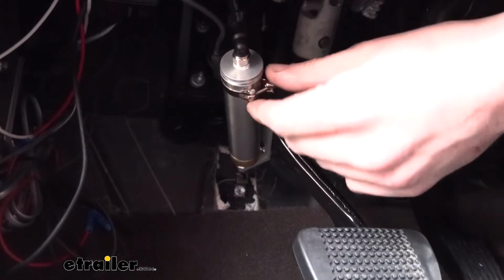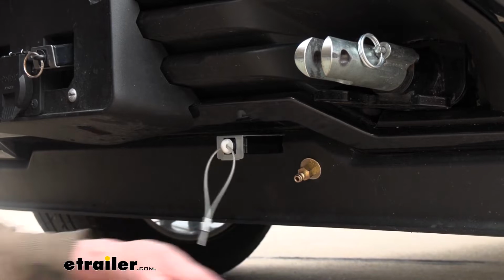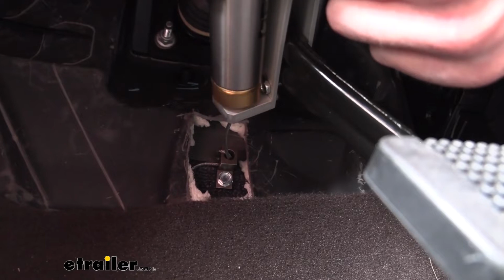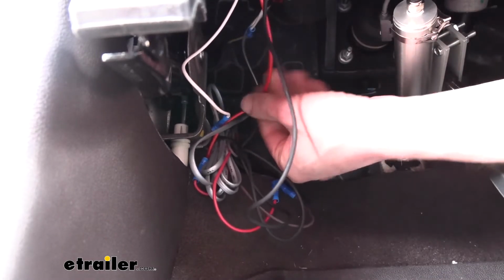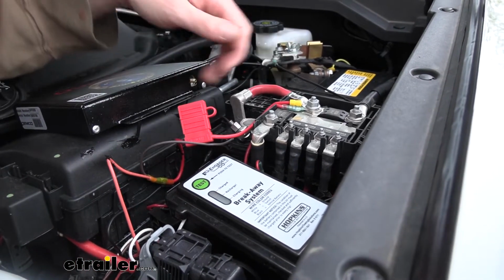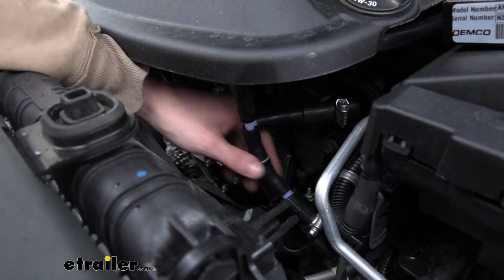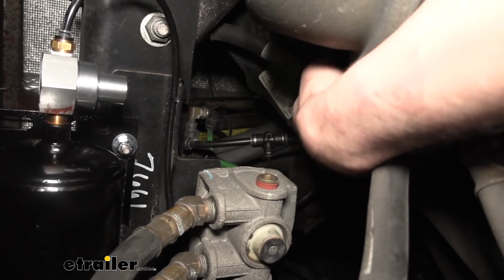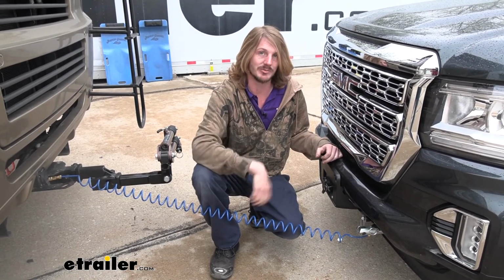Mount: Demco Air Force One Flat Tow Brake System for RVs w/ Air Brakes on a 2021 GMC Canyon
Click for more info and reviews of this Demco Flat Tow Brake System:

Hi there, GMC owners. Today, in your 2021 GMC Canyon, we're gonna be taking a look at and showing you how to install Demco's Air Force One Supplemental Braking System. And this is what our breaking system looks like when it's installed. This is a permanently mounted braking system that will stay on your vehicle, whether or not you're flat towing or you're driving it around town. This system operates off of the air pressure from the air brakes on your motorhome, so when you're driving around town not hooked up, it will never be able to activate for you, so it's a nice safe system. And it is a truly proportional system because the harder you hit your brakes in the motorhome, the more pressure it's gonna send back to this system and apply the brakes here harder.

So that way you get, again, a truly proportional system. This is probably the best breaking system you can get, if you have air brakes on your motorhome. The cylinder that's located here on the pedal is attached to the pedal, clamped around it, and then there's an anchor back on the firewall. So once the system is activated, it charges the cylinder, pulling the pedal towards the firewall, activating the brakes. There's a monitor light included with the system that will give you real time feedback of when the system is activating.

Let's go ahead and head into the motorhome where we'll look at the wireless version that we've got installed today. And we'll see that when we hit the brake, the monitor light illuminates, letting us know that the brake has moved. And we're now here in the motorhome. We've got our wireless receiver here that's plugged into the auxiliary outlet. It's powered up.

I'm gonna just hit the brake. And you can see here we get our real time feedback that the brakes are applied. If you continue to hold the brakes for a certain amount of time, it'll give you an audible feedback there. You can turn that on and off. This is useful for, let's say an example, you let off your brake and this stays lit up.

Maybe you're not paying attention. You don't see it. You get that audible beep, so that way you'll know, hey, something's still applied in the back, but I'm not pressing the brake on my motorhome. Kinda gives you some information so you can stop, pull over, and figure out what's going on. But again, I do realize in heavy traffic where you're gonna be on the brakes a lot, you might just wanna switch that off because you know that you're pressing the brake and that's why it's activating. Yeah, now we're taking a look at the system here. Why don't you follow along with me and we'll show you how to get it installed. We'll begin our installation here underneath the hood. We're gonna get all of our main components mounted up, and I like to start with the operating unit here first. This is the box big old box that comes in your kit. This is where kind of all the magic happens, your inputs, your outputs, everything kind of goes through this. To mount this up, usually I just mount it right to the top of the fuse box cover. It worked out fine on this one, as well. You can see it's got some holes on each side with the little flanges there. I just kind of set the unit on top and then drilled some holes on the side with a 1/4-inch bit, and then used cable ties to secure it on each side. Then I just put a little bit of silicone over the holes that I had drilled to seal it back up. Then we mounted our breakaway switch. And we mounted it right here. We did cut a little notch out. I just held my switch up here so I could mark it on each side. I actually made my marks on the back side, 'cause there's a factory bolt that's located right there that we can use to mount our switch to. Here you can see the factory bolt that we removed and ran through our breakaway switch with our wiring there. Next is our connector that we'll need to mount at the front. And there are two connectors you get in your kit, you get a male and a female. The male one here is our vehicle side. The female's gonna go over on the motorhome. For this one, it does come installed on a bracket, but the bracket, there's really no good place to mount it up here. Everything's plastic on this thing up here at the front, and it really wouldn't be that secure mounting it with a couple of screws into plastic. And with that 90 degree bracket, every time you push on it, you're gonna be flexing that plastic. So instead, we just mount